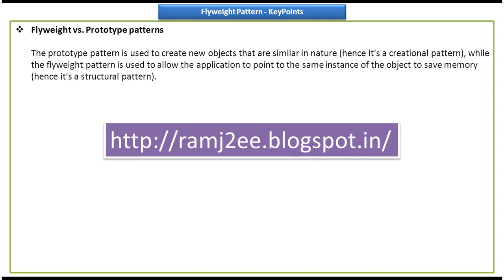Flyweight Design Pattern: Important Points You Should Know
In this video, we'll delve into the key points of the Flyweight design pattern, offering valuable insights and considerations to help you understand and implement this pattern effectively in your software projects.

The Flyweight design pattern is a structural pattern that focuses on optimizing memory usage by sharing common state between multiple objects. Understanding its key points is essential for leveraging its benefits and achieving efficient memory management.

In this tutorial, we'll cover the following key points of the Flyweight design pattern:

1. **Optimized Memory Usage:** We'll discuss how the Flyweight pattern helps reduce memory overhead by sharing common state among multiple objects.

2. **Shared and Non-Shared State:** We'll differentiate between shared and non-shared state components and explain how they are managed in the Flyweight pattern.

3. **Flyweight Factory:** We'll explore the role of the FlyweightFactory class in managing and providing access to Flyweight objects.

4. **Client Interaction:** We'll discuss how clients interact with Flyweight objects and utilize them to optimize memory usage and improve performance.

5. **Use Cases and Benefits:** We'll highlight common use cases where the Flyweight pattern can be applied effectively and discuss the benefits it offers in terms of memory optimization and performance improvement.

By understanding these key points, you'll be better equipped to implement the Flyweight design pattern in your software projects and leverage its advantages to achieve efficient memory management.